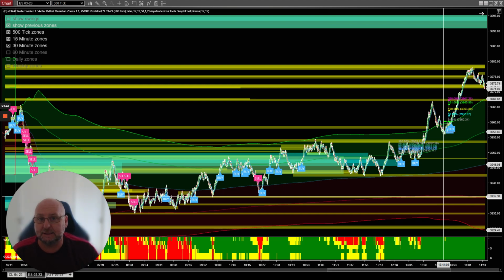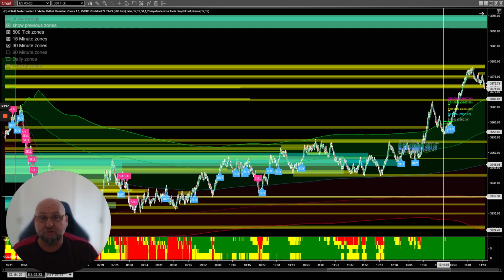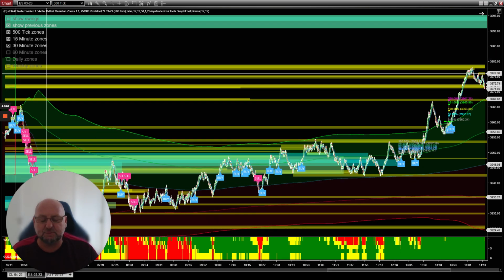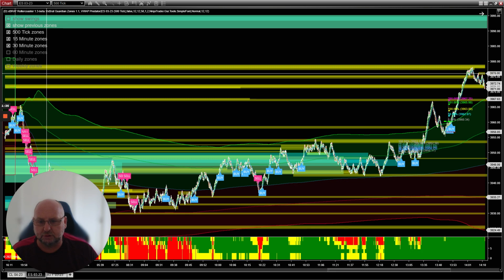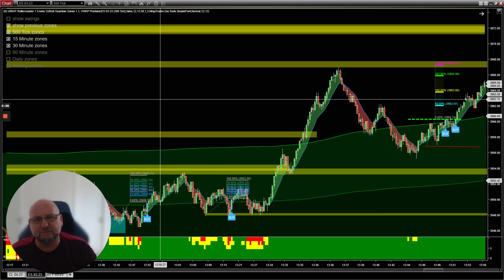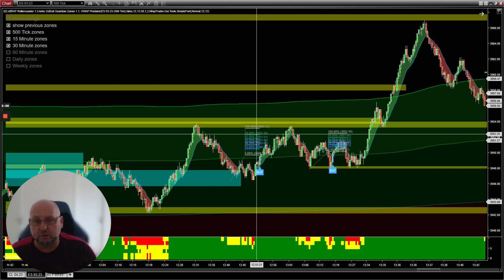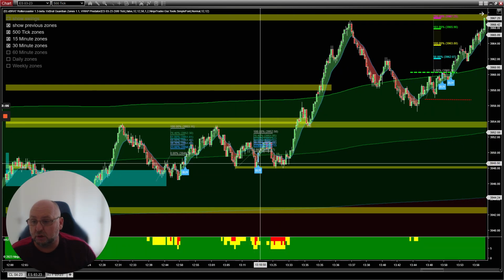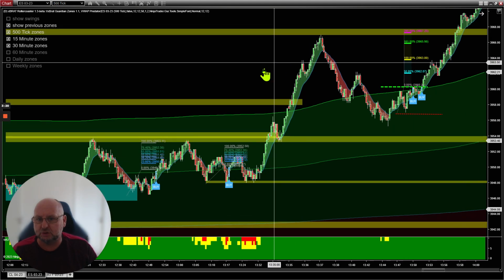👉Day Trading Futures on Tick Charts with Fresh Air 😱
Paul walks through the importance of only taking day trading signals when you have Fresh Air to the next Support or Resistance. He shows th reasons not to take trades and then by being patient , the perfect scenario for taking a great VWAP Predator BUY Signal on ES Emini Futures with lots of Fresh Air to the next resistance zone.

The Multi Time Frame Support & Resistance Zones are totally automatic with our xBrat Guardian Zones for NinjaTrader - Check them out